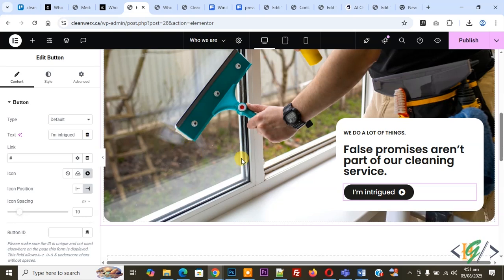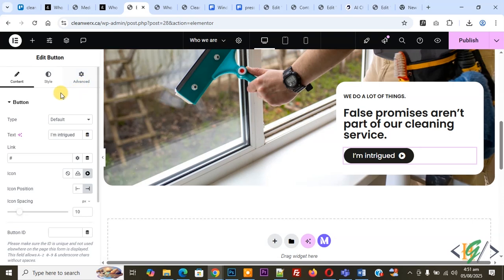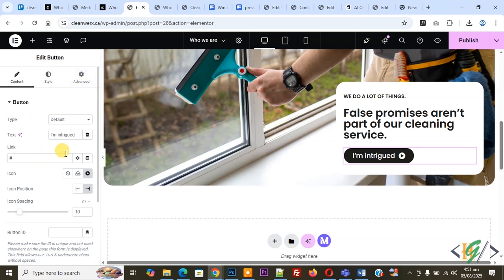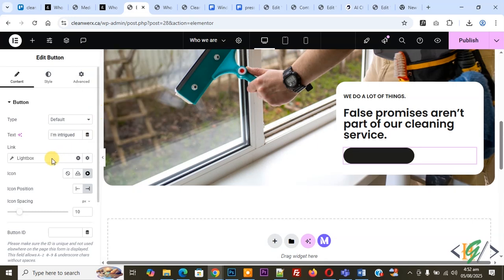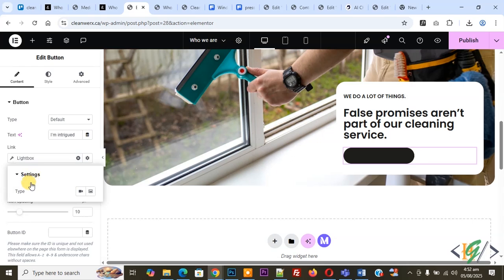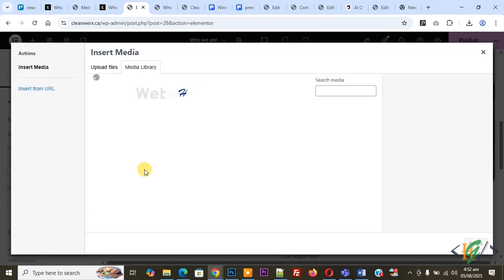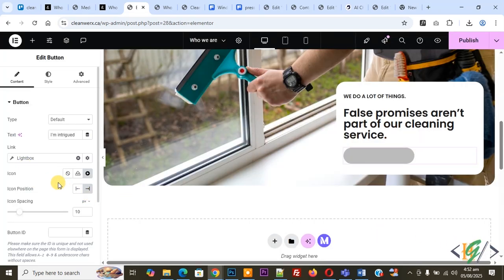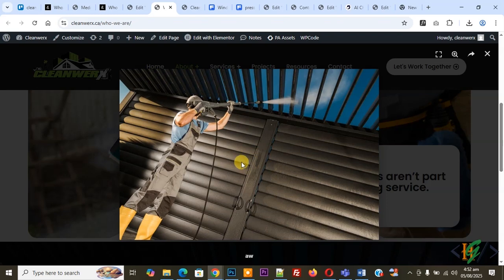How to Open an Image in Lightbox When Clicking an Elementor Button in WordPress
Add a image lightbox using button widget in elementor website. In this WordPress tutorial for beginners you will learn how to open image in Lightbox or in popup when user click on Button widget in Elementor pro website. So first add button widget then click on dynamic tags icon and then you see multiple option then select lightbox option from list then select image option then add image link / url click on publish. So you can add any image link in button widget and when click on button then Image display or show in lightbox.